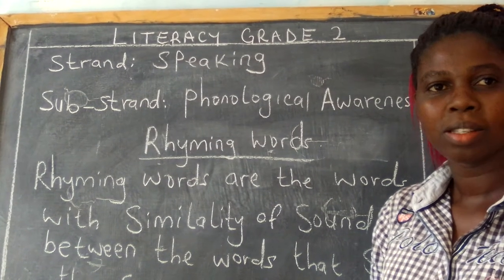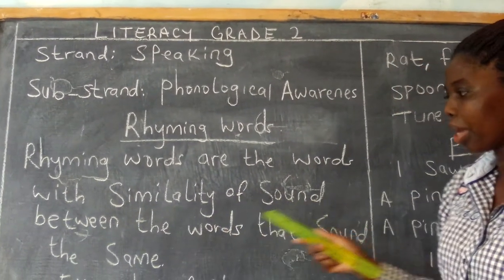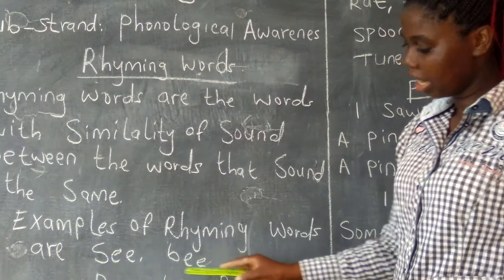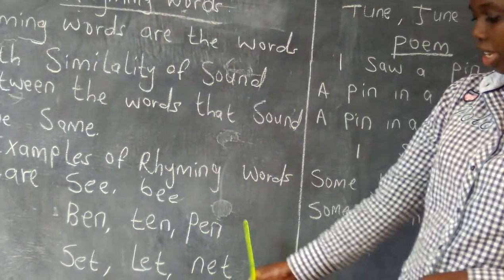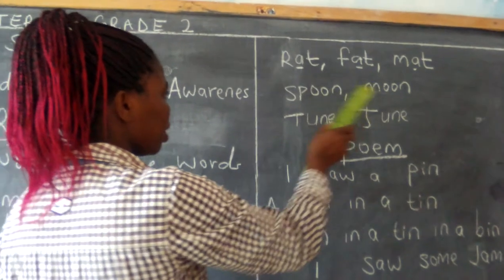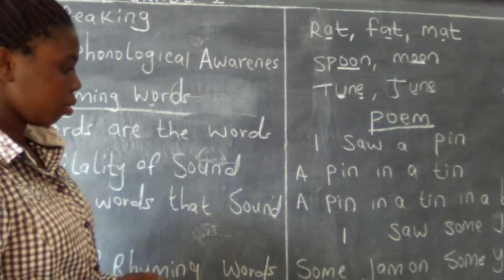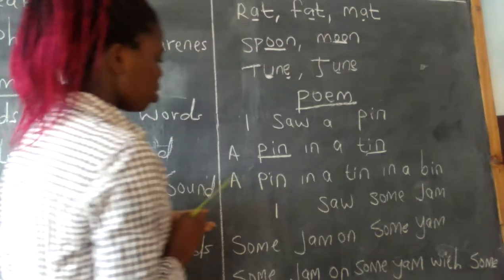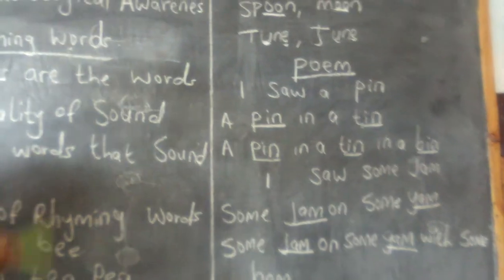Pola Junior school grade 2 literacy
Literacy/speaking/Rhyming words